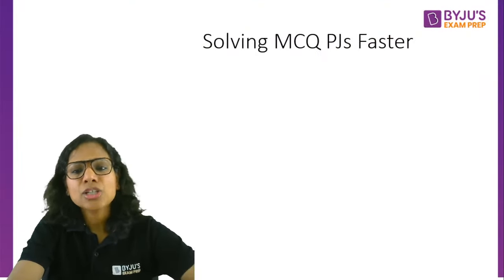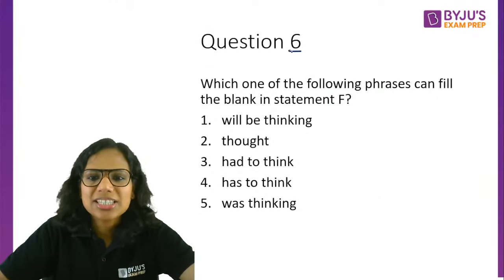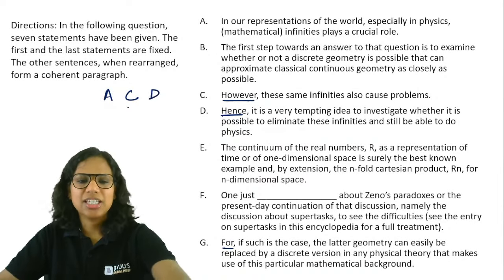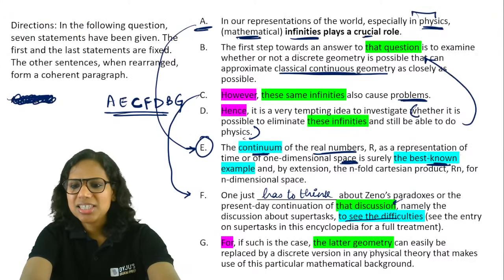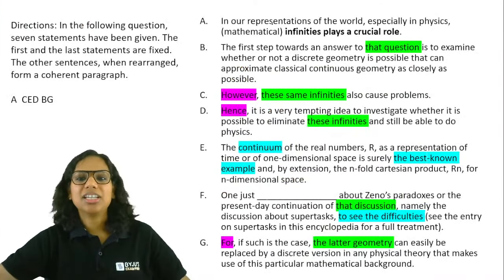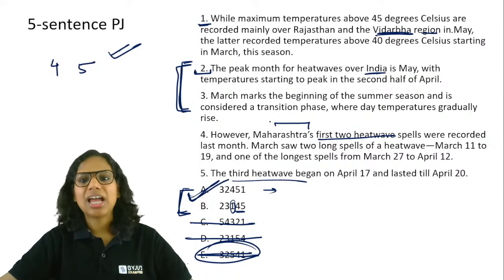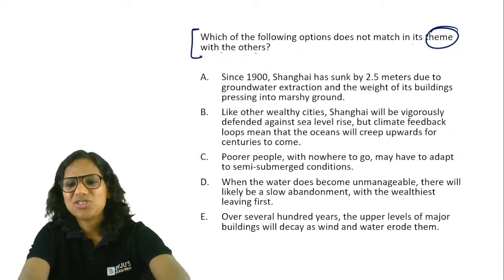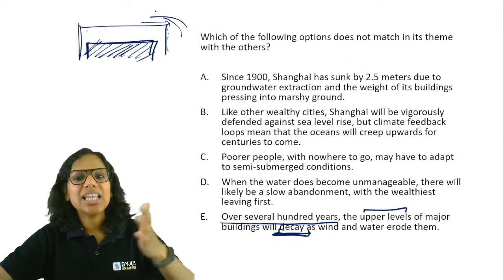MAHCET MBA 2022 | Decoding ParaJumbles | Ace Your MBA CET Preparation | BYJU'S Exam Prep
➤ Detailed CAT 2022 Question Paper Discussion MAHCET MBA 2022 Analysis MAH CET MBA 2022 Exam is around the corner. MH-CET (Maharashtra Common Entrance Test) is a state-level management entrance exam. Aspirants are working hard to get into the top MBA colleges of Maharashtra. Para Jumbles is an important part of MAH CET MBA 2022 Exam. BYJU’S Exam Prep expert Nikita Gupta will host a session where she will decode all the key rules that will help the aspirants to solve parajumbles questions. In this session ma’am will give the tips and tricks to ace the parajumble topic. So, don’t miss the session and ace your CET MBA Preparation.